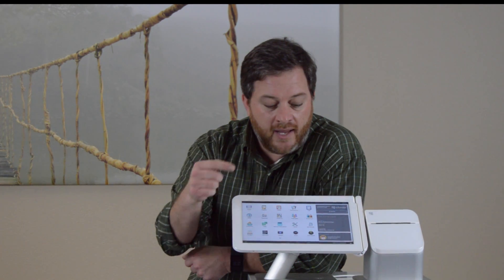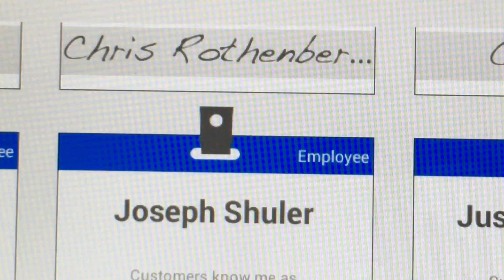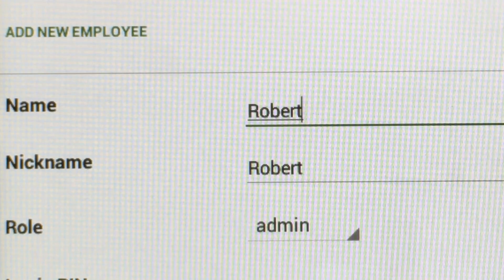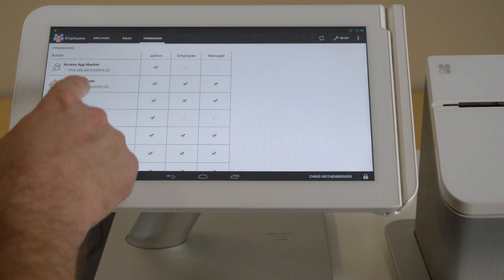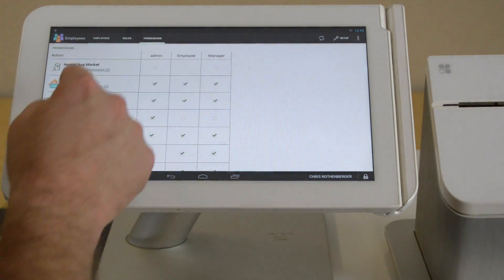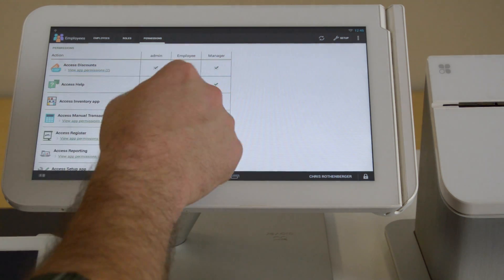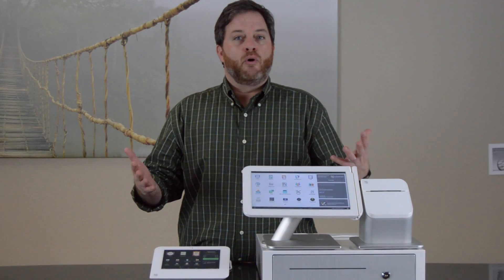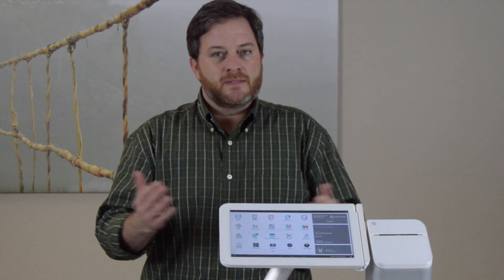Adding employees to your Clover POS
In this video we will show you how to add employees to your Clover POS and customize the permission settings.